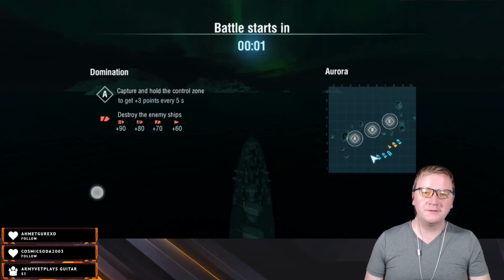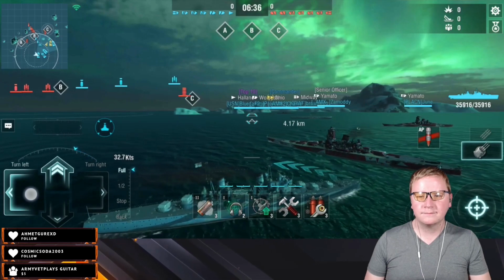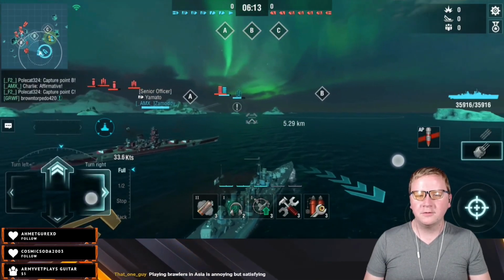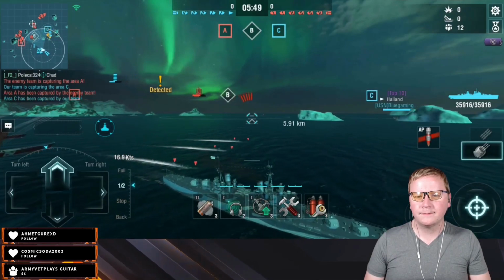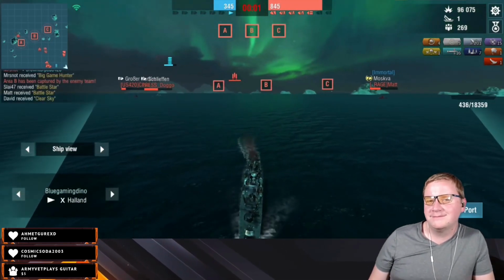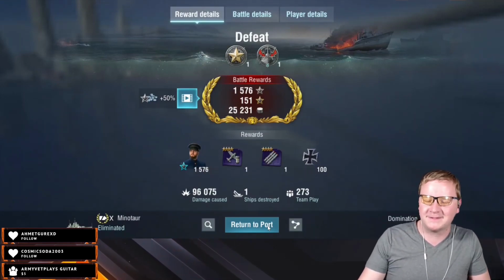HMS Minotaur - - World of Warships Blitz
00:00 Intro
00:26 Setup
00:36 Game 1 Bot Kraken Fun
04:21 Game 2 Failure On Me
12:19 Game 3 Stacked Team

I stream on Youtube(Here), Twitch and Facebook.

No music is owned by me and all rights are reserved to the owner. These are stream clips and any music could come from the playlist below.